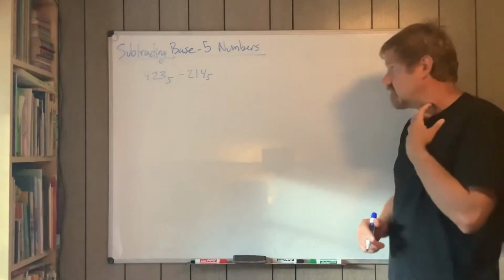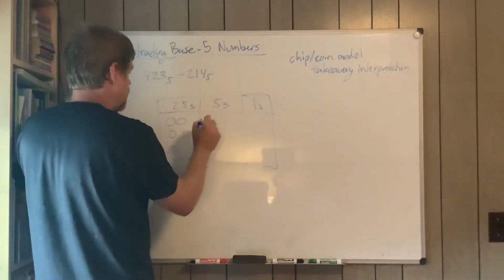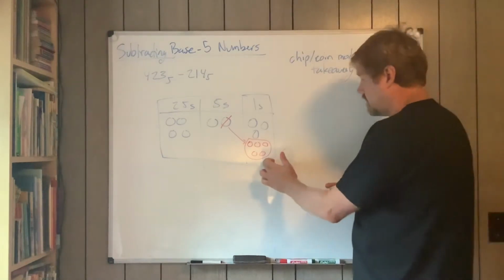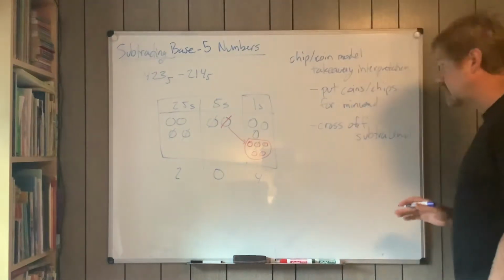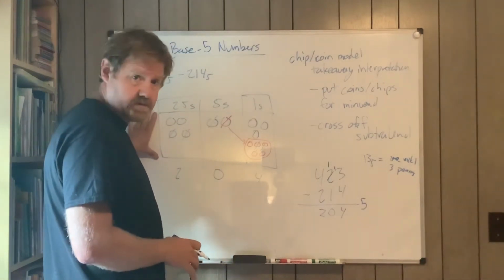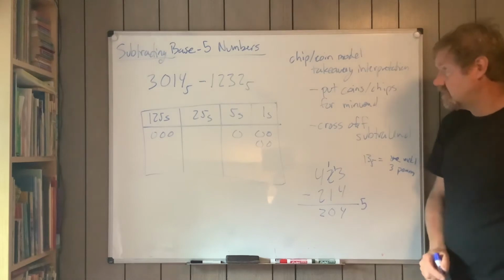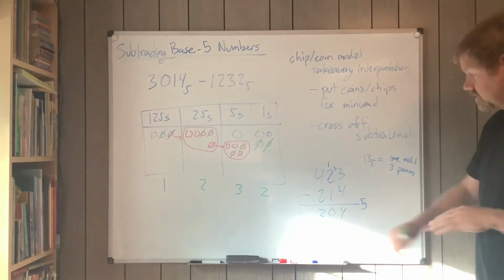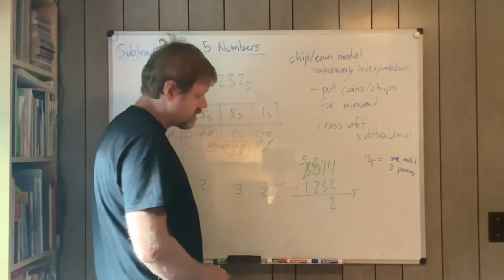base-5 subtraction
Walking through how to find the difference between two base-5 numbers.  This is helpful for understanding decimal subtraction when teaching elementary school